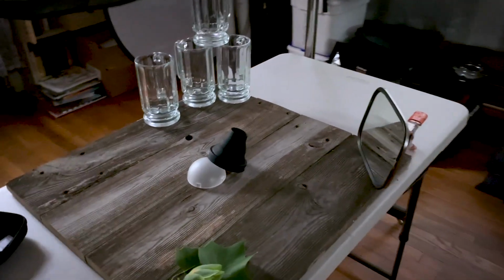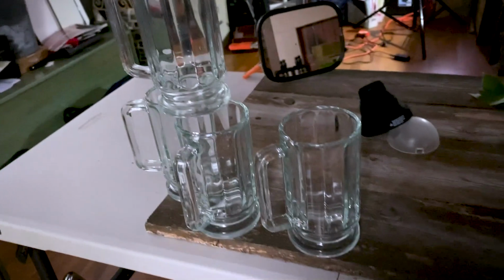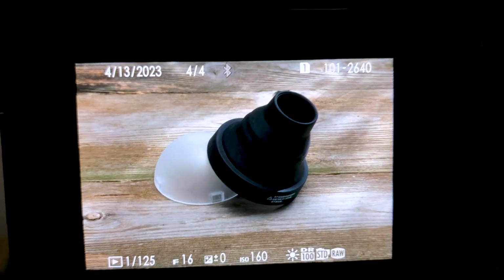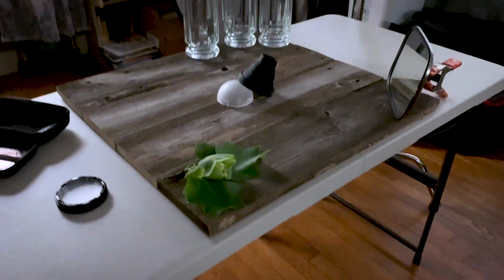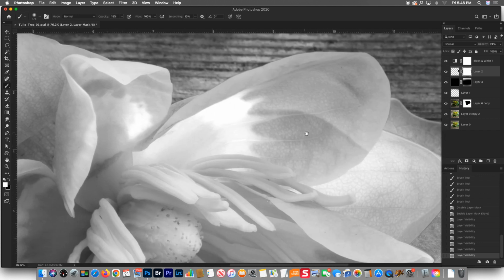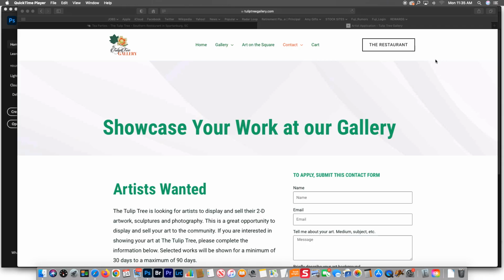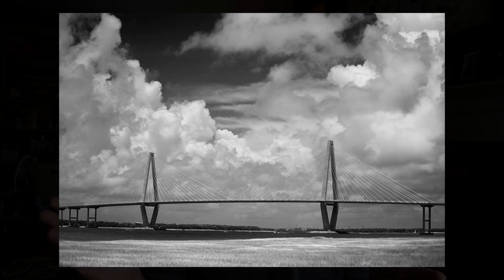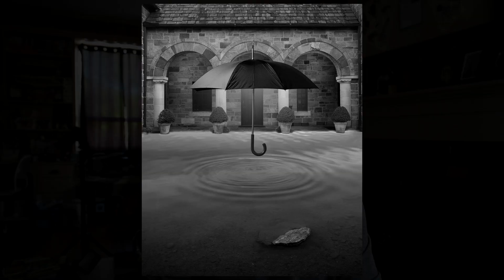Photography is Art! - Submitting to a Gallery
I'm trying my hand at fine art photography. although I have produced pretty pictures my entire career I have not tried to sell fine art images very much. Here is an attempt.